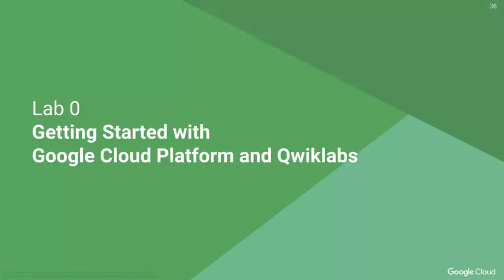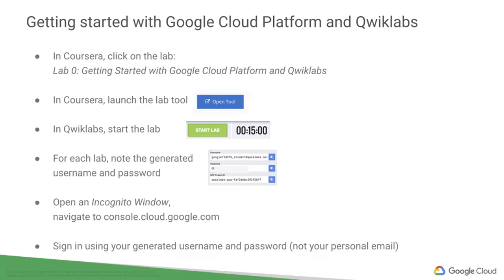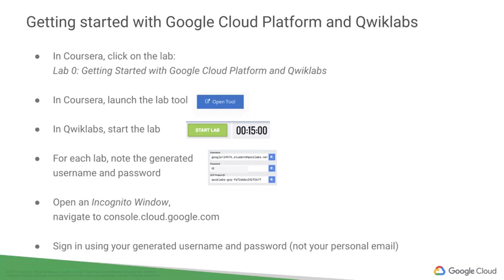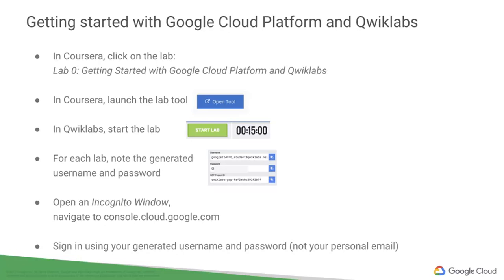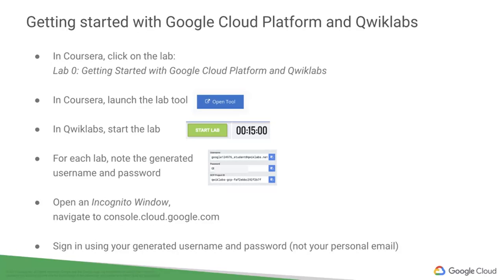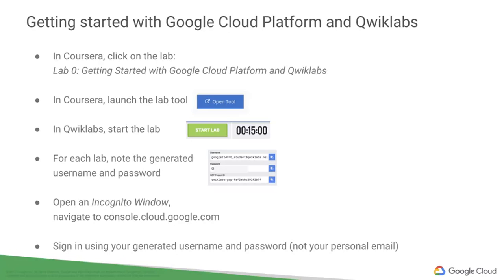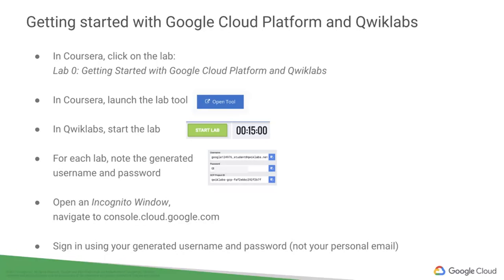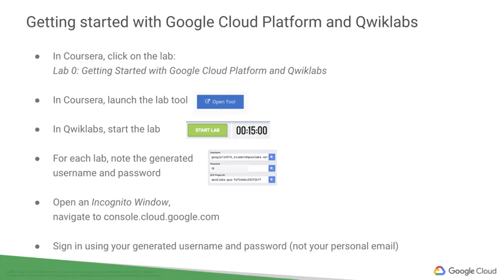Getting Started with Qwiklabs - Google Cloud Platform Big Data and Machine Learning Fundamentals #3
This video is part of an online course, Google Cloud Platform Big Data and Machine Learning Fundamentals from Google Cloud. to get access to the full course.

About this course:

This 1-week accelerated on-demand course introduces participants to the Big Data and Machine Learning capabilities of Google Cloud Platform (GCP). It provides a quick overview of the Google Cloud Platform and a deeper dive of the data processing capabilities.

At the end of this course, participants will be able to:
• Identify the purpose and value of the key Big Data and Machine Learning products in the Google Cloud Platform
• Use CloudSQL and Cloud Dataproc to migrate existing MySQL and Hadoop/Pig/Spark/Hive workloads to Google Cloud Platform
• Employ BigQuery and Cloud Datalab to carry out interactive data analysis
• Choose between Cloud SQL, BigTable and Datastore
• Train and use a neural network using TensorFlow
• Choose between different data processing products on the Google Cloud Platform